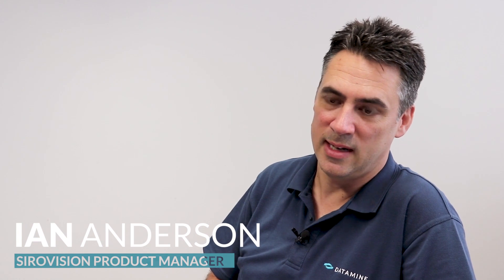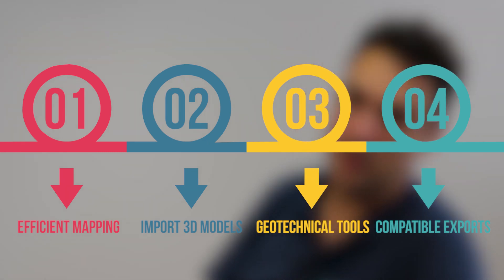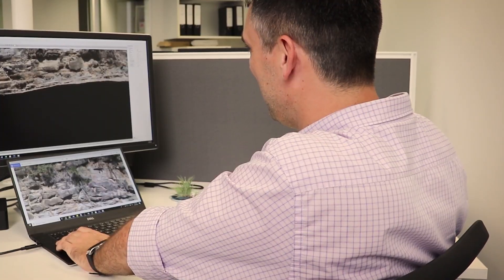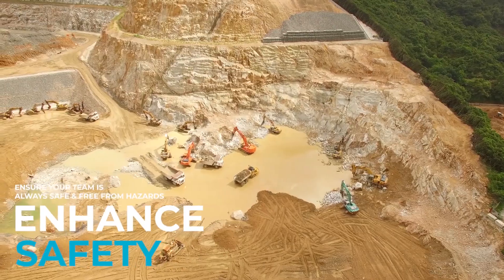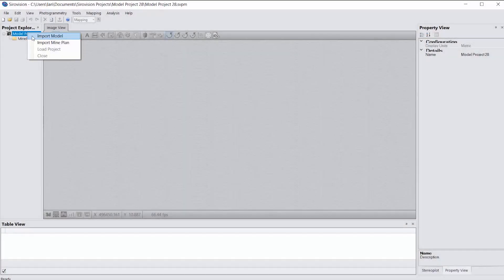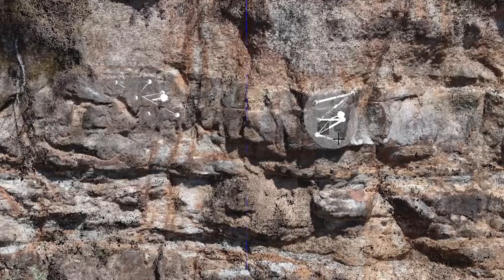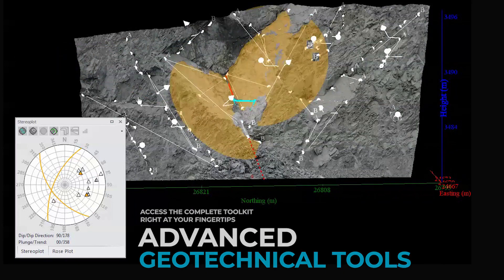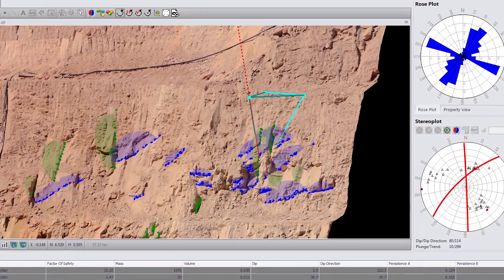Sirovision - Overview with Ian Anderson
Find out what's great about Sirovision and why it is the best geological and geotechnical mapping solution on the market. Compatible with drone and laser scanner derived models, it is the essential toolkit for all geologists who place safety as a major priority on-site.

To find out more about Sirovision, please visit our or contact your local Datamine office